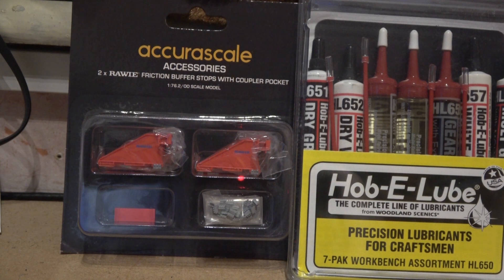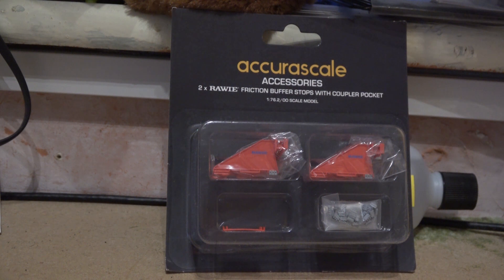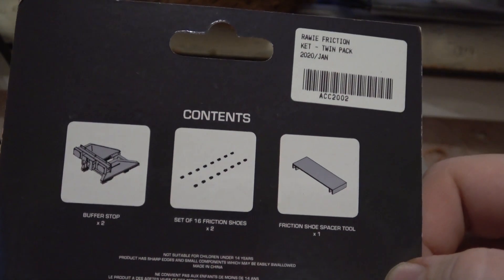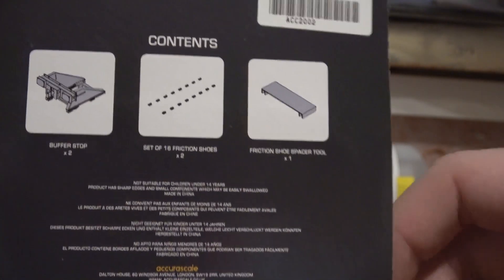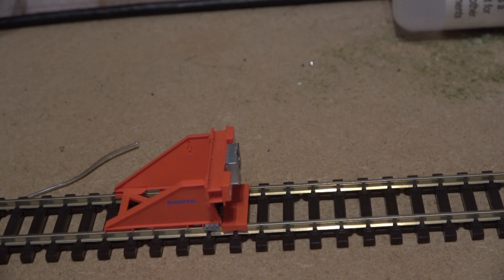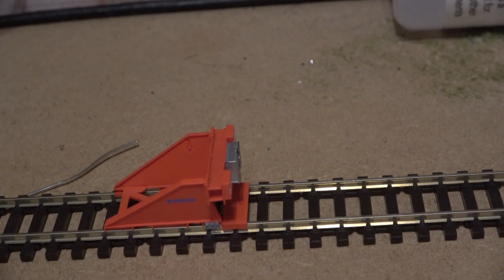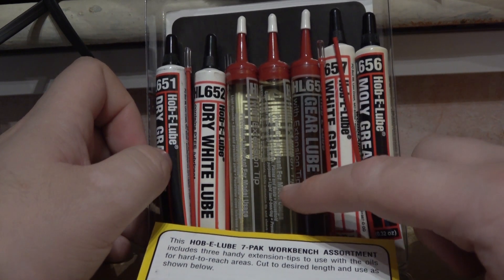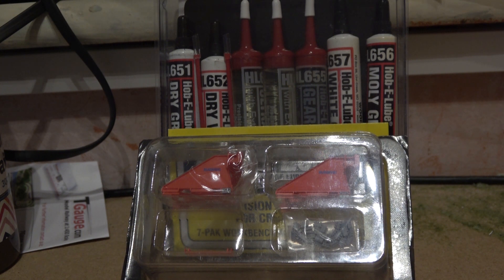I’ve been shopping January 2020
today I had a trip to alton models and picked up a few bits the first thing is the Accurascale 2 x Rawie friction buffer stops with coupler pocket  the other item I bought was the Hop-E-Lube from woodland Scenic